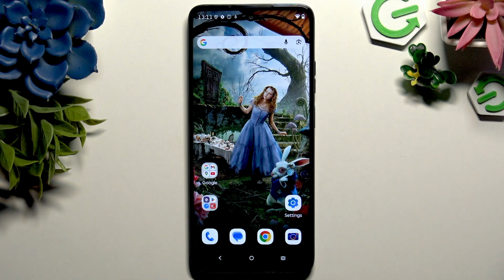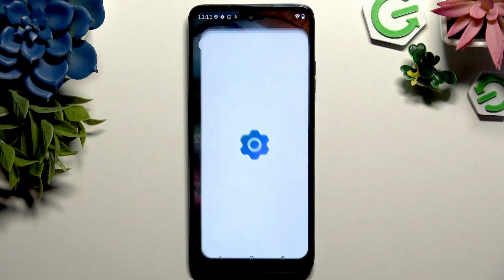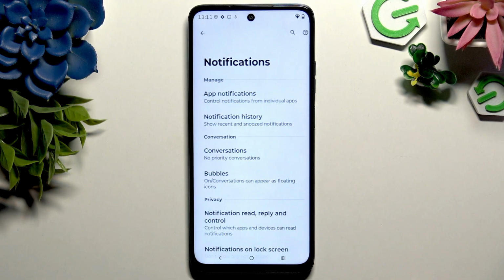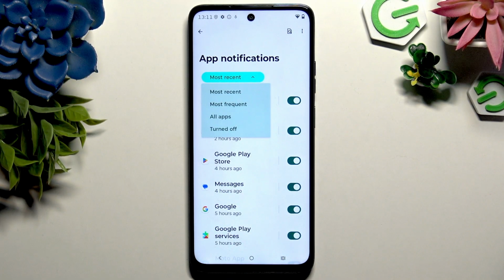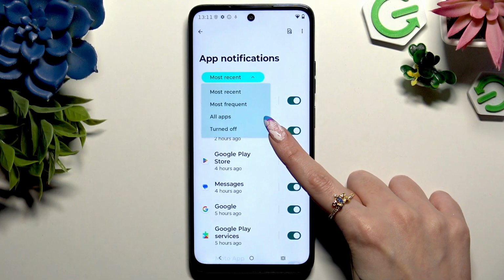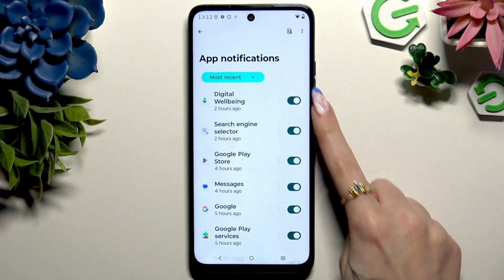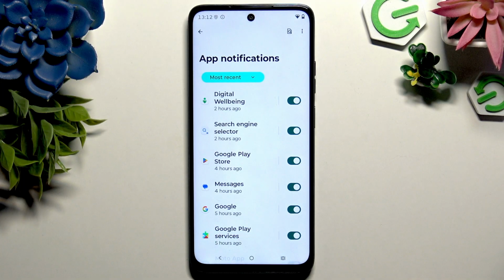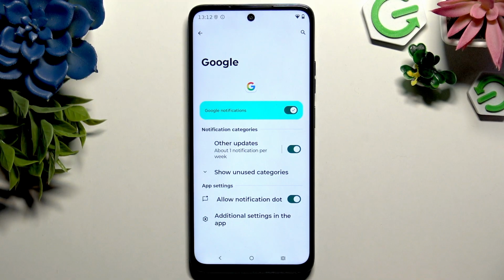MOTOROLA Moto G57 Power – How to Turn On or Off App Notifications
In this video I show how to turn on or turn off app notifications on the MOTOROLA Moto G57 Power. You will learn where to open Settings, how to go to Notifications → App notifications, how to sort apps by Most recent or Most frequent, and how to use the green switches to disable or enable notifications per app. I also show how to open an individual app to access more notification options for finer control. This quick guide works on Moto G57 Power and similar Motorola Android phones.

How to turn on app notifications on MOTOROLA Moto G57 Power?
How to turn off app notifications on MOTOROLA Moto G57 Power?
Where is App Notifications in Settings on MOTOROLA Moto G57 Power?

0:00 Intro
0:11 Open Settings and tap Notifications
0:23 Select App notifications
0:33 Choose sorting: Most recent / Most frequent / All / Disabled
0:49 Use green/grey switches to disable or enable apps
1:01 Open an app for detailed notification options
1:18 Outro and final tips